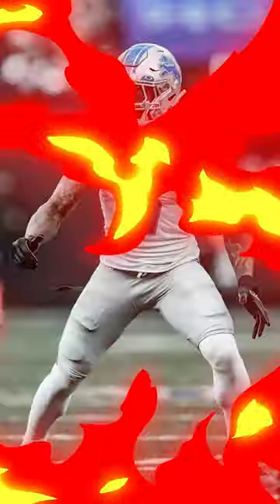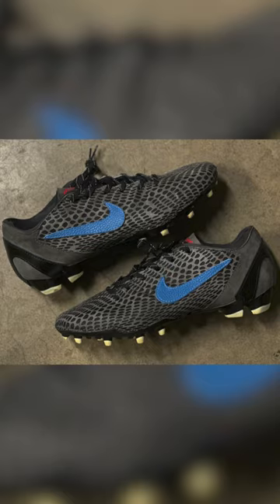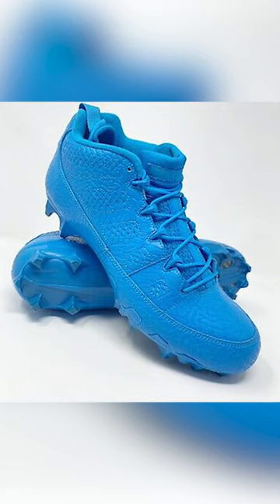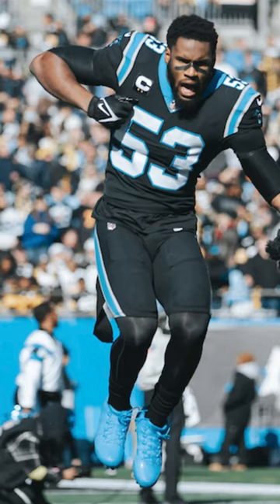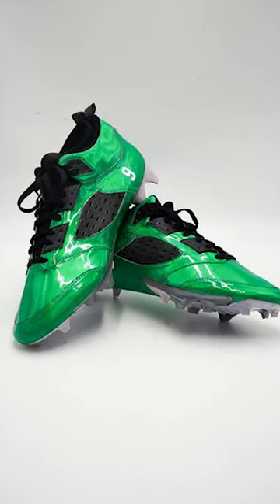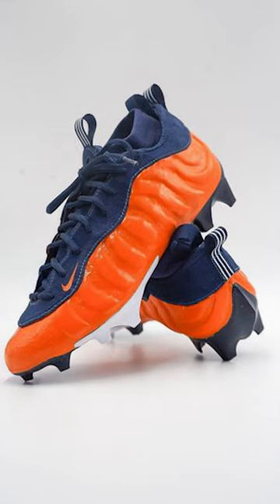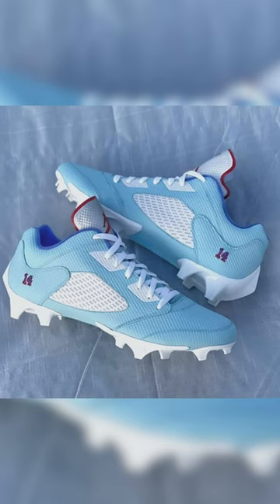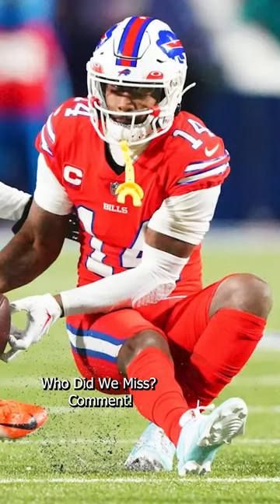Best NFL Cleats from Week 15